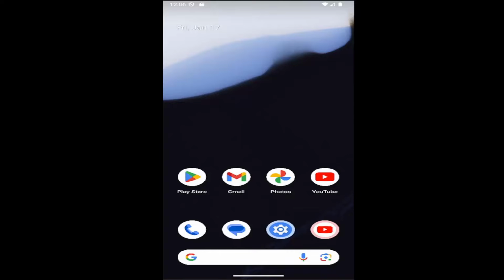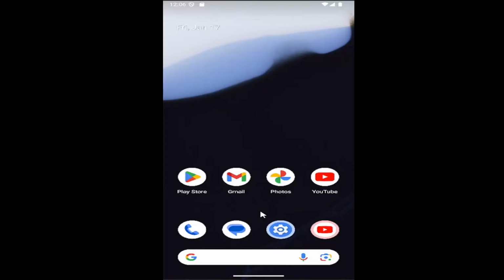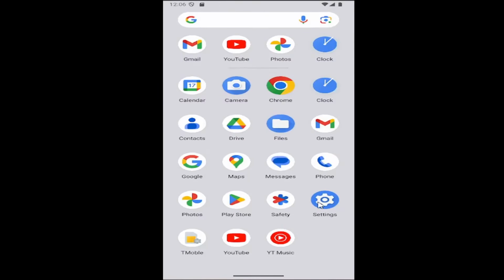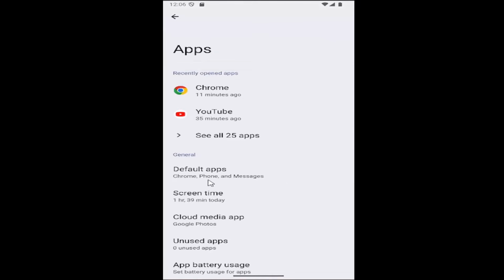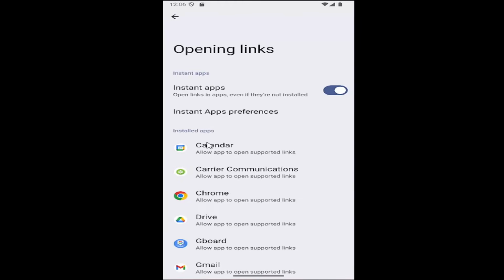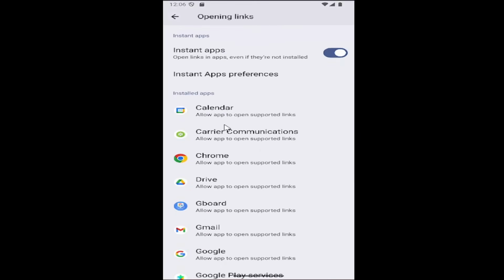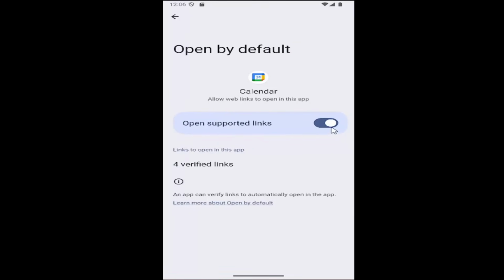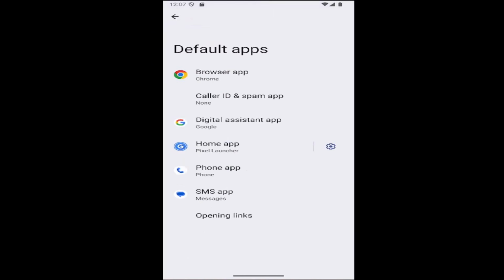How to Enable/Disable Open Links In Apps on Samsung Galaxy Phones [Guide]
This guide explains how to enable or disable the option to open links in apps on Samsung Galaxy phones, giving you control over how links are handled across different apps. It provides step-by-step instructions for adjusting settings to either open links within the apps themselves or in external browsers. The tutorial highlights the flexibility this feature offers for users who want to streamline their mobile experience and control where links open. By following this guide, Samsung Galaxy users can easily enable or disable the "open links in apps" feature, customizing their browsing preferences.

Issues addressed in this tutorial:
enable disable open links in apps on samsung galaxy
open links in other apps samsung
samsung internet open links in other apps
enable app samsung
open links in apps android
why can't i open links on my samsung phone
why can't i open links on my samsung
links not opening on samsung
samsung open link in app
can't open links on samsung phone
how to enable disabled apps on samsung
how to enable a disabled app on samsung galaxy
how do i enable links on my samsung phone
how do i enable links on my android phone
cannot open links on samsung phone
disable recommended apps samsung